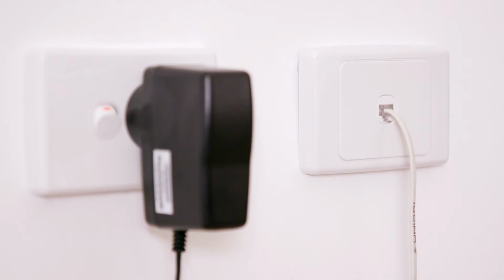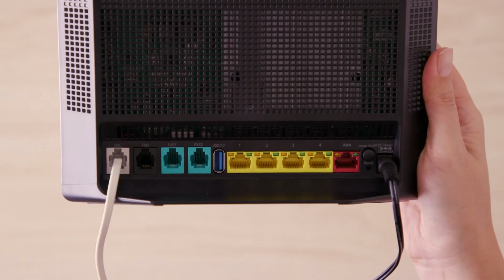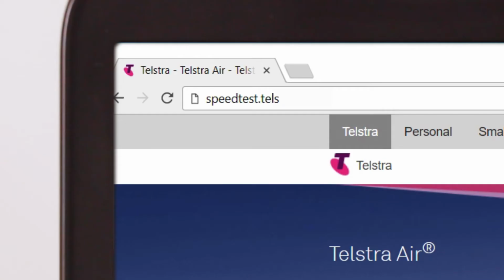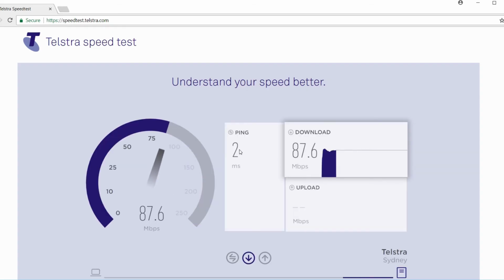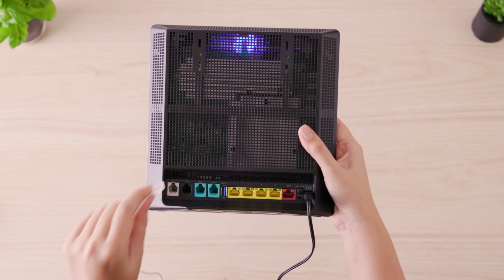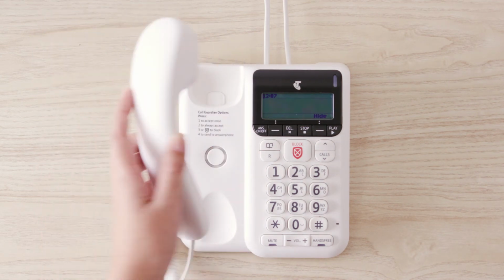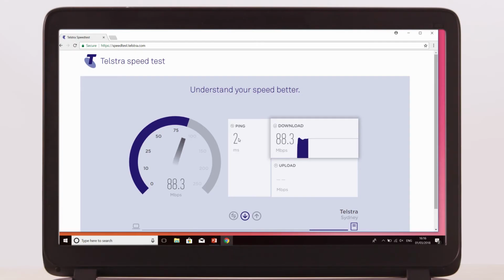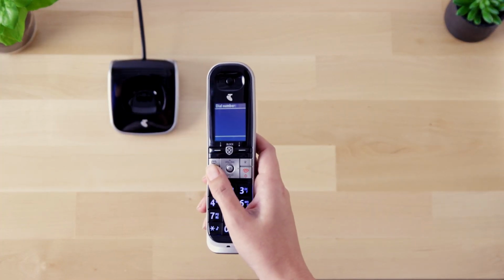How to troubleshoot your internet and phone services on ADSL & nbn™ (FTTB & FTTN connections)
Watch this video to learn how to perform an isolation test on an ADSL, nbn™ Fibre to the Node, nbn™ Fibre to the Building or nbn™ Fibre to the Curb connection

To find out what type of NBN connection you have, please